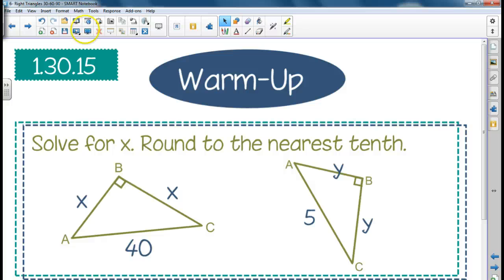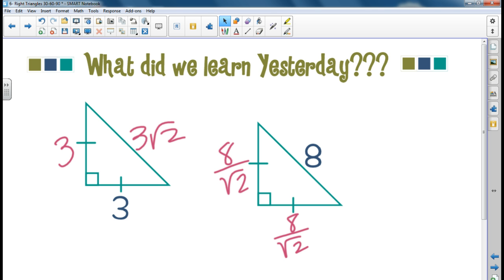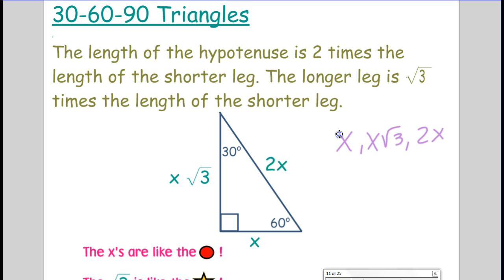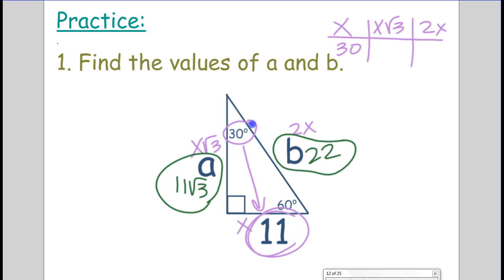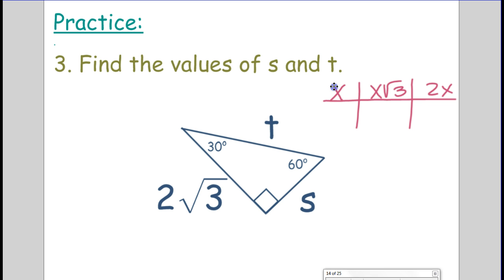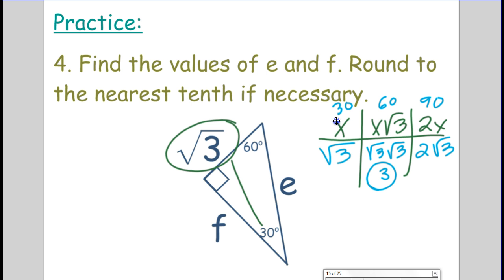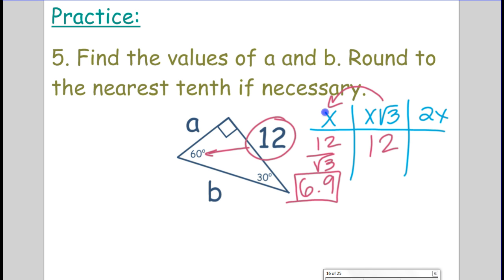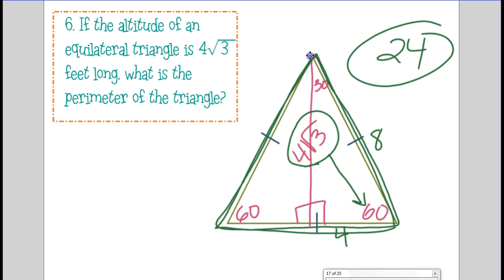7 30-60-90 L 2015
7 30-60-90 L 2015